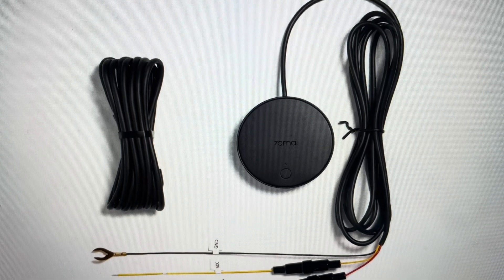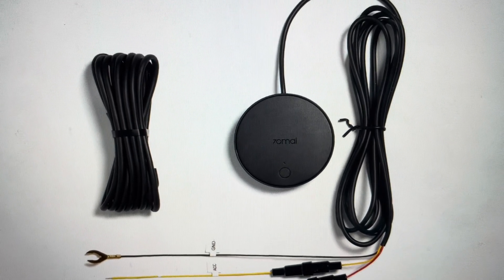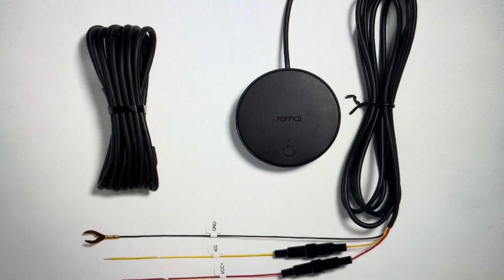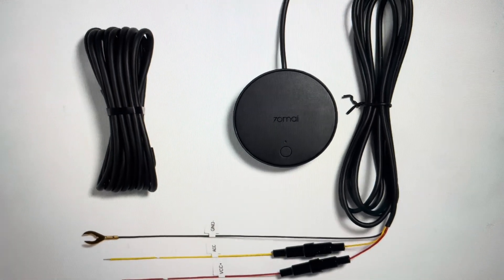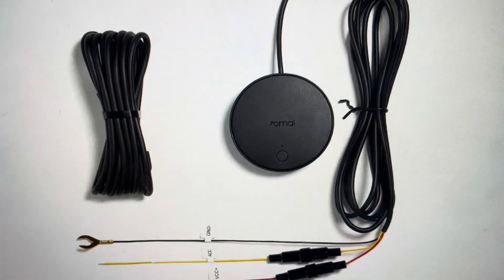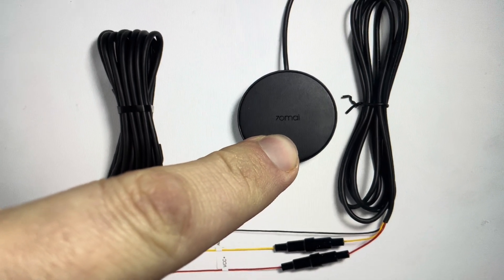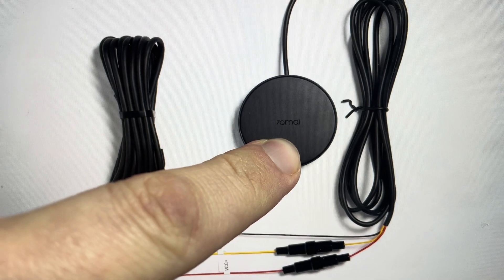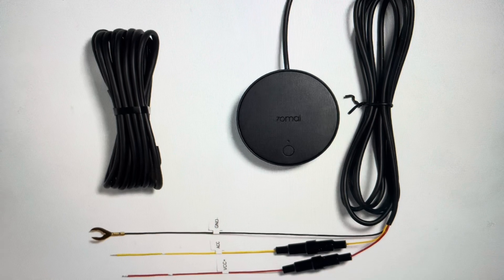Hard Reset 70mai UP04 4G Hardwire Kit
How to factory reset to default settings a 70mai UP04 4G Hardwire Kit for dashcams, security cameras, if it is not connecting to wifi or not detected by wifi, or if the camera is not responding or not working, a hard reset is a good troubleshooting step. You can also delete all data and reset the configuration to set up the hardwire kit in a new place.